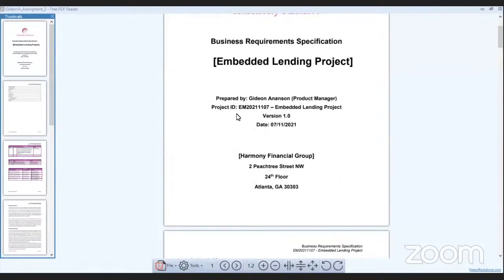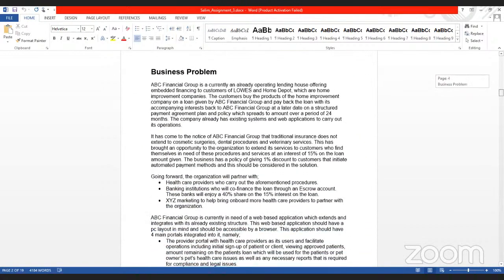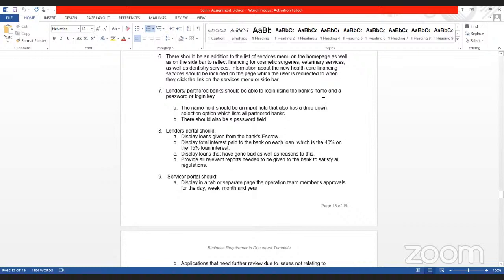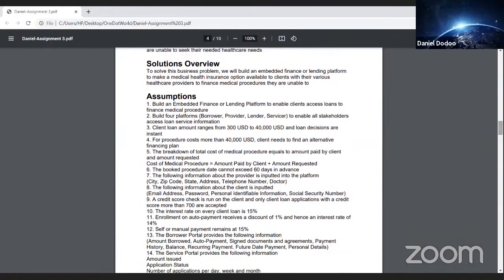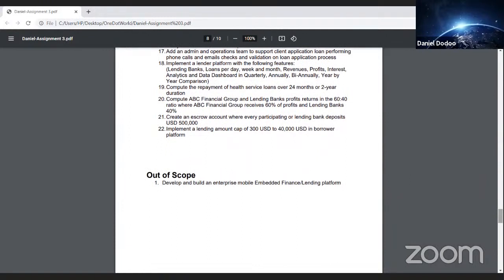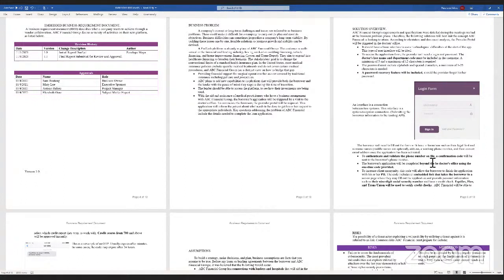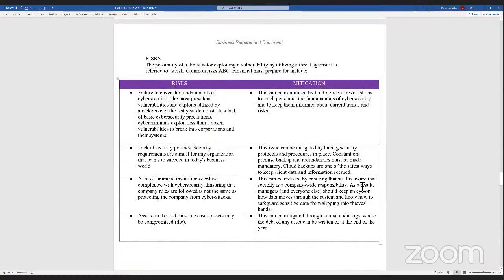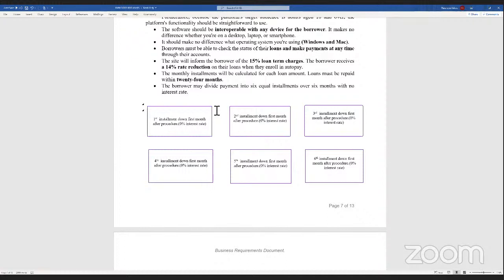Product Management Training - October Batch Day 7